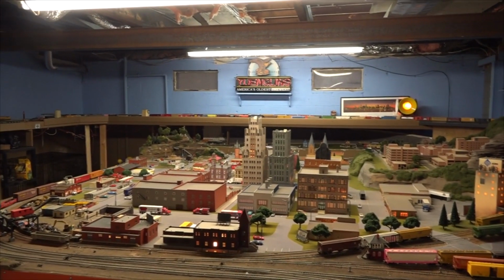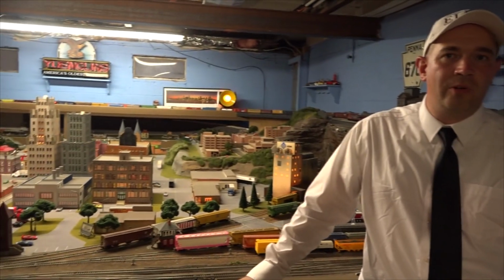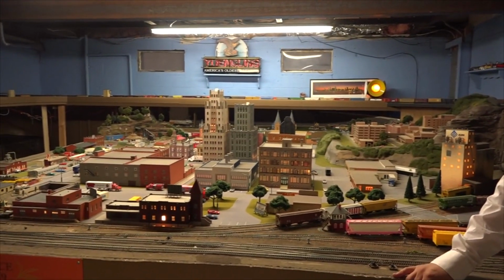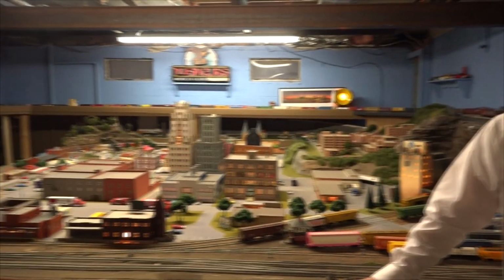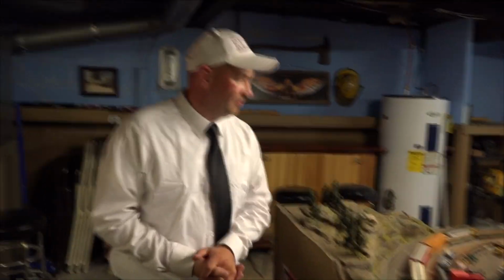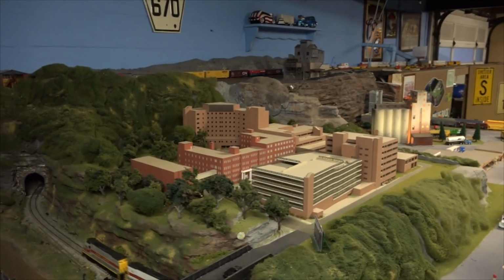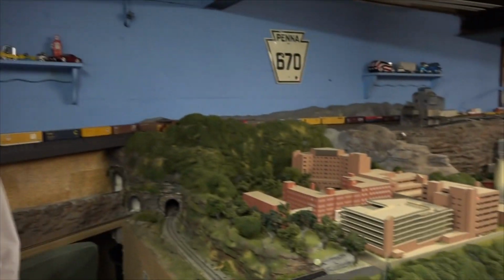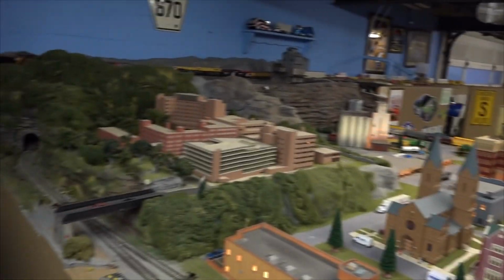Bernie's Model Railroad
I went to Steamtown for a second time in 2019. for Rail fest. I had to eat there again.
Bumped into Bernie and he invited me over to his place to have a look at his Layout.
Wow is the shortest description I can say, you will just have to watch the video.